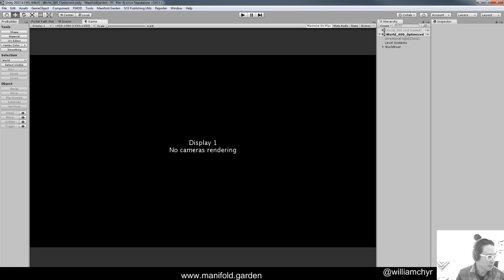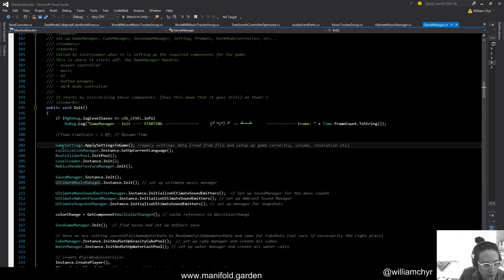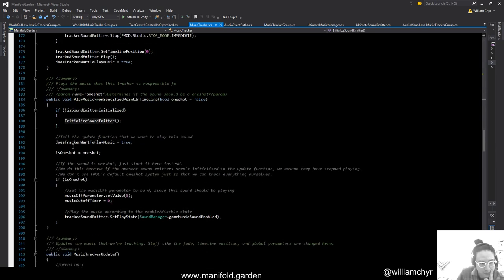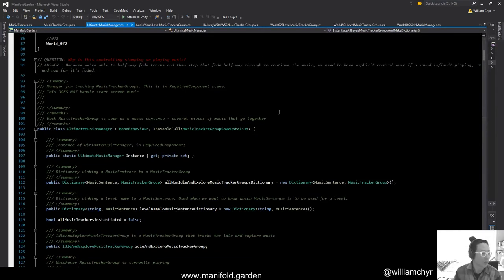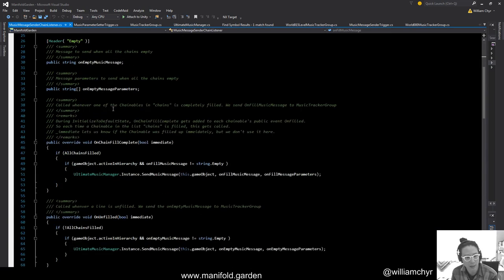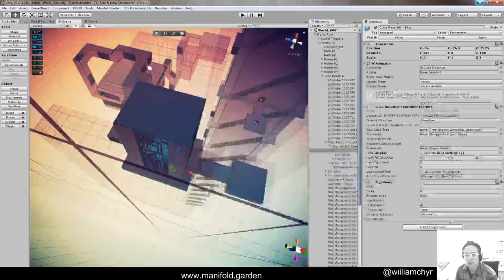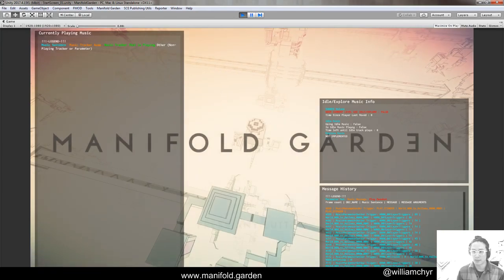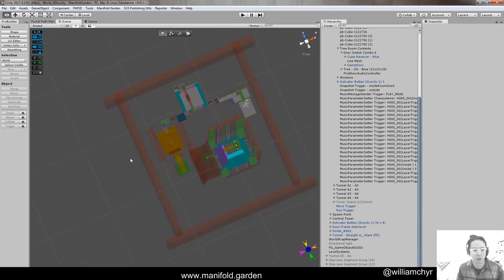Music System for Manifold Garden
In this video, I go over the music system for Manifold Garden. Topics covered: code architecture, our debug tools, and how music is set up in the game.